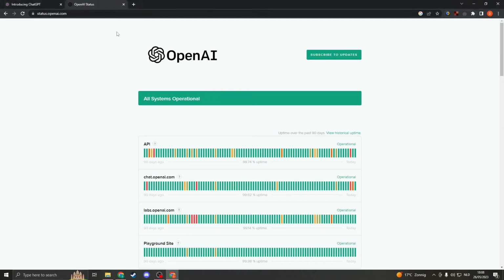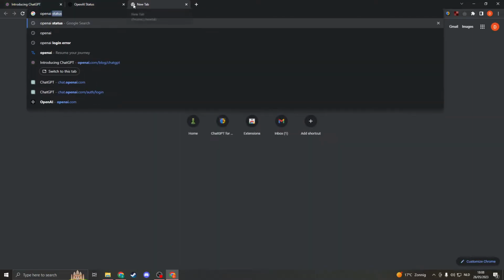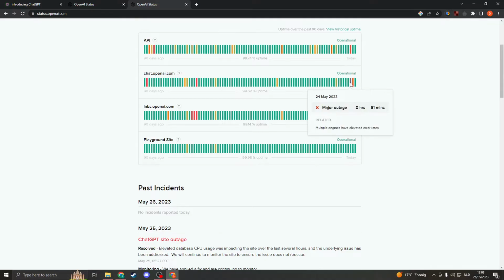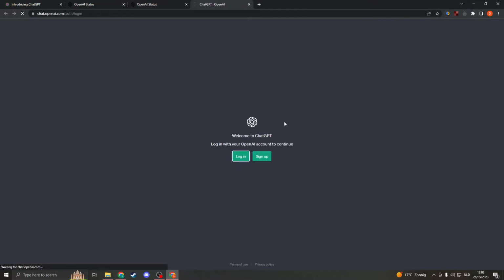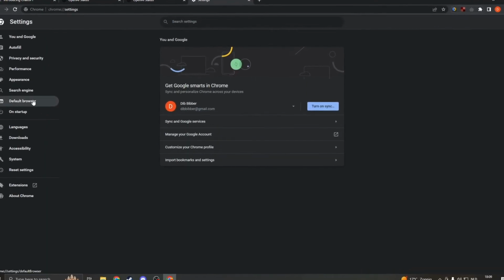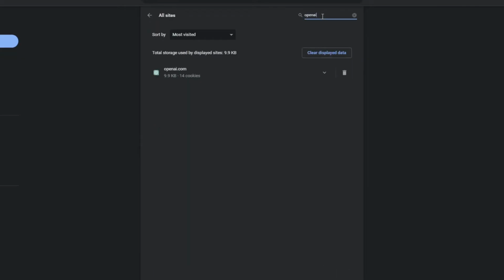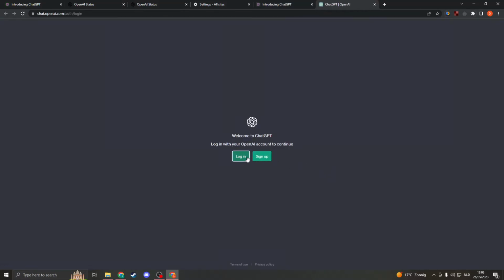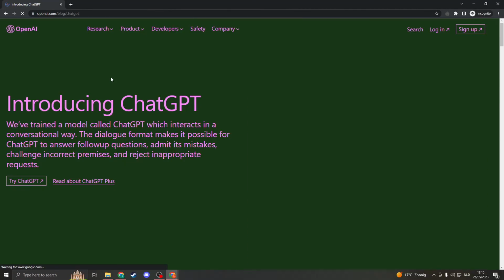How To Fix Error To Many Requests In ChatGpt (Tutorial)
Encounter the "Error: Too Many Requests" message while using ChatGPT? Don't worry! In this tutorial, we'll help you troubleshoot and resolve this issue. Excessive requests can lead to temporary restrictions on your access to ChatGPT. We'll guide you through practical steps to mitigate this error, such as optimizing your request frequency, adjusting parameters, or implementing rate limiting. With our comprehensive tutorial, you'll be able to overcome the "Error: Too Many Requests" and continue utilizing ChatGPT smoothly.